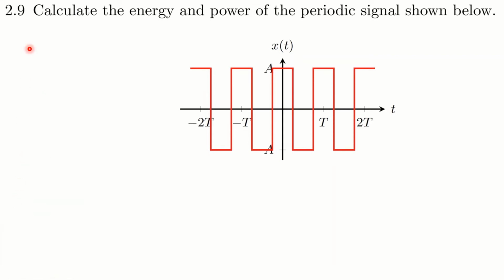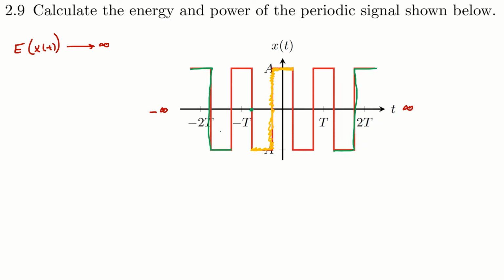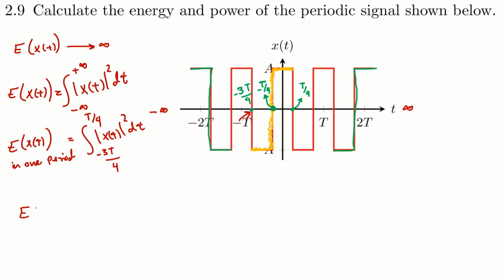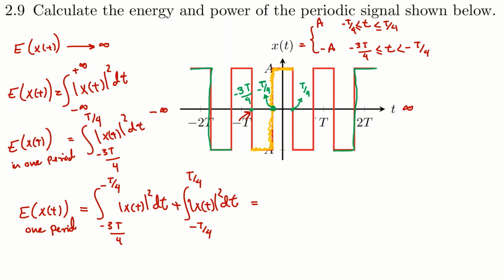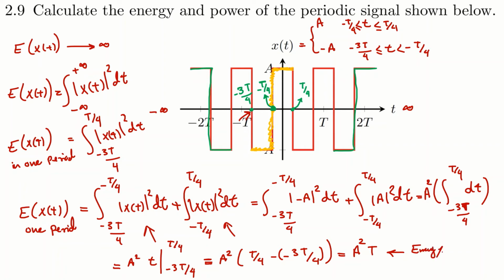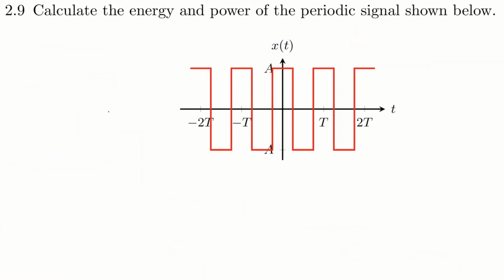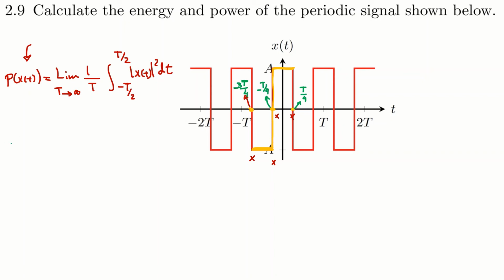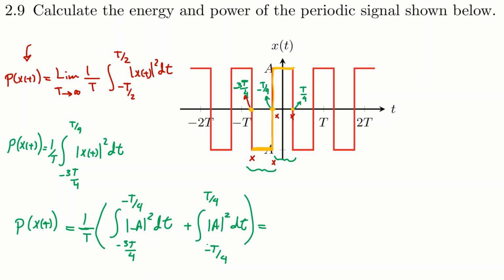#2.9: Calculate the energy and power of the periodic signals.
The energy and power of a periodic signal